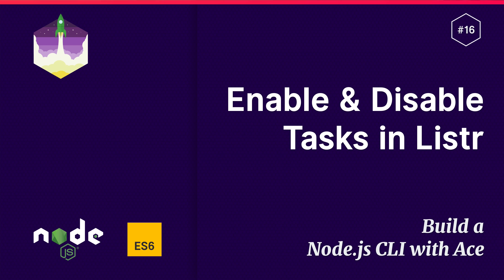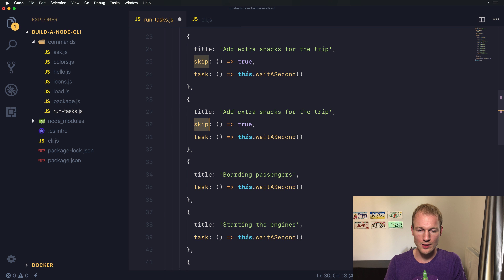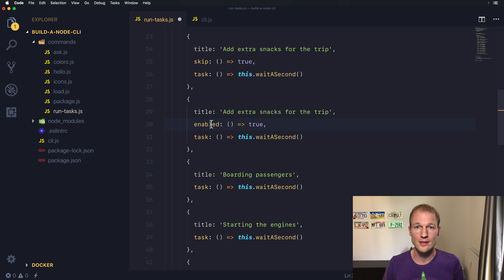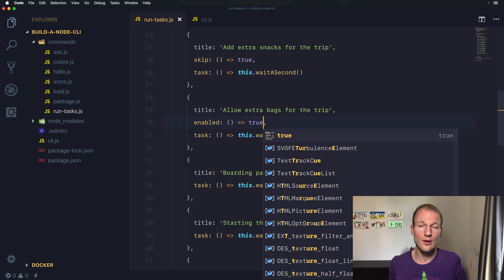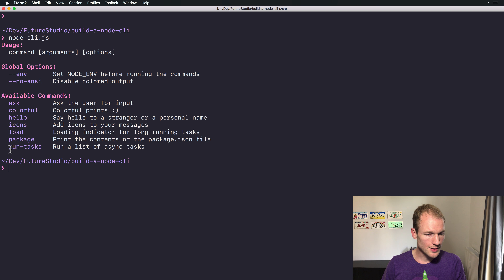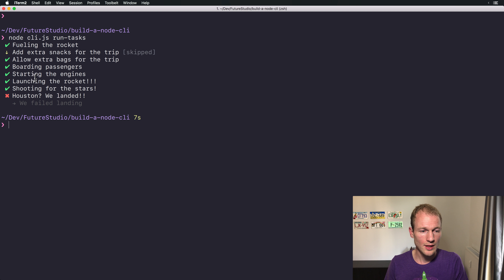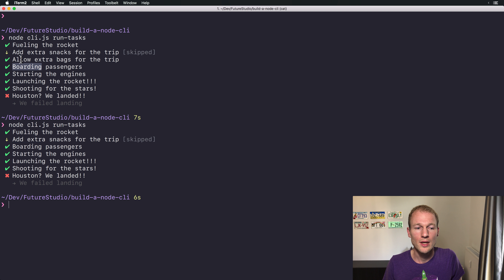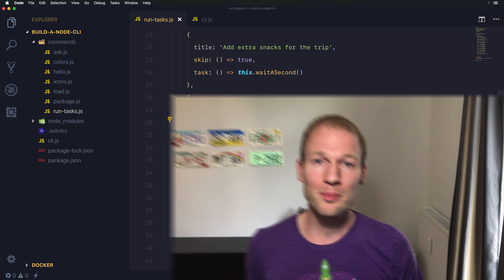#16 Enable/Disable Tasks in Listr — Build a Node.js CLI with Ace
This is a free series showing you how to build a command line interface (CLI) with Node.js

You can disable tasks in listr if they should not run with the current processing. Disabling a task will make it invisible from the list of executed tasks, very clever 😏

The "enable" property of a task in listr is a function that should return either a truthy or falsy value. This value indicates whether Listr enables this task (true) or disables it (false).

Listr is a great Node.js library to use for CLIs.

If you don’t want a task to run, just skip it like it’s hot! 🔥